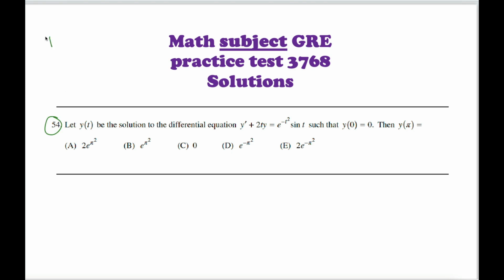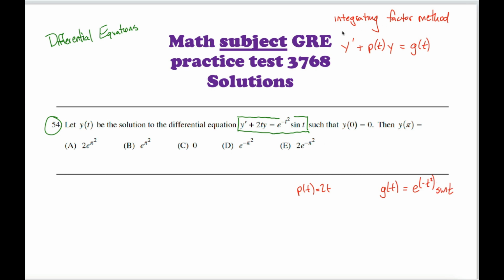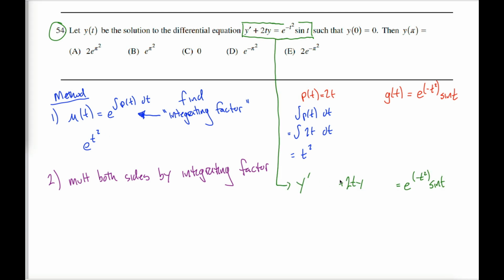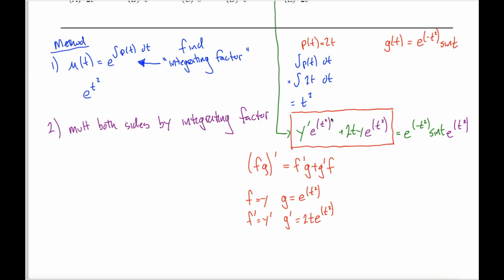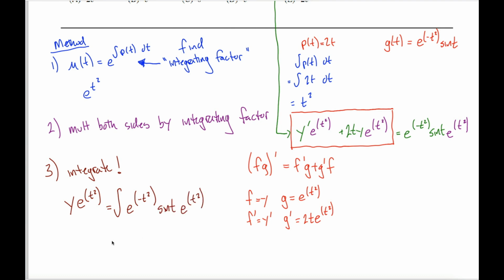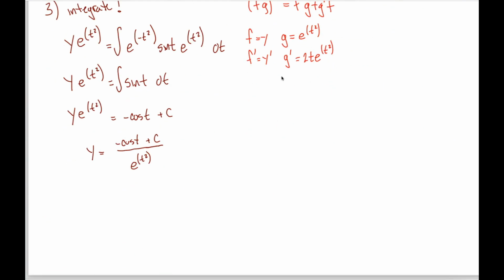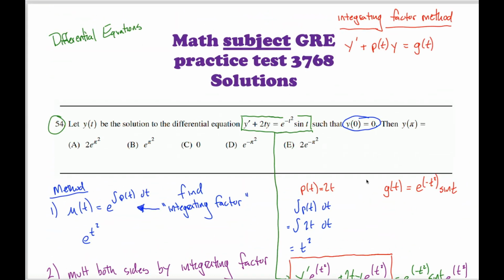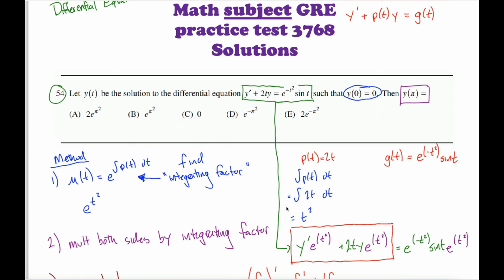Math subject GRE 3768 problem 54